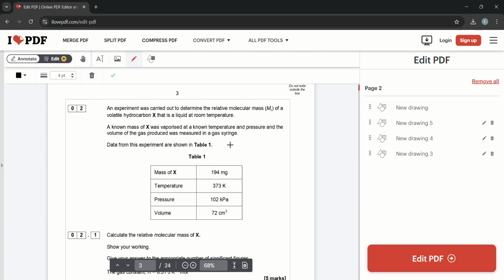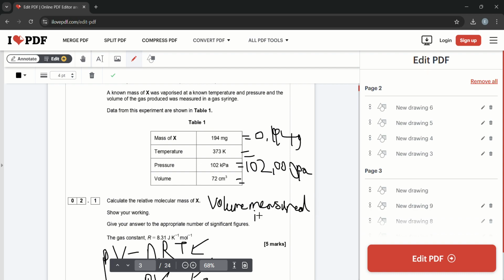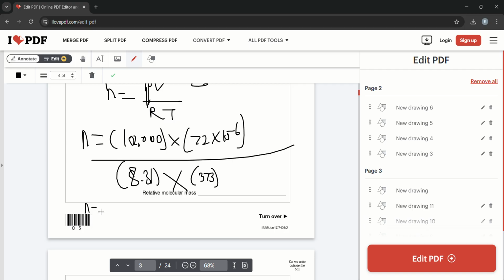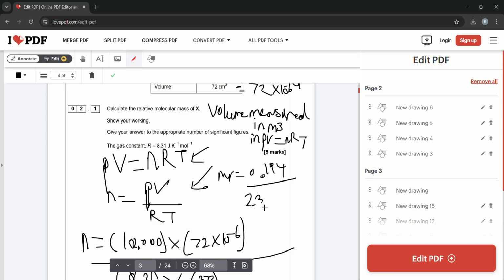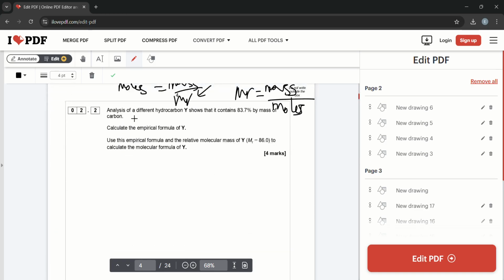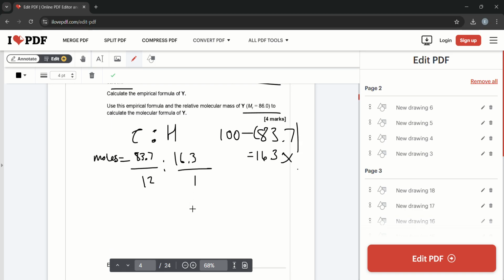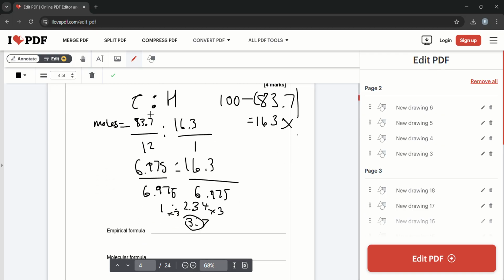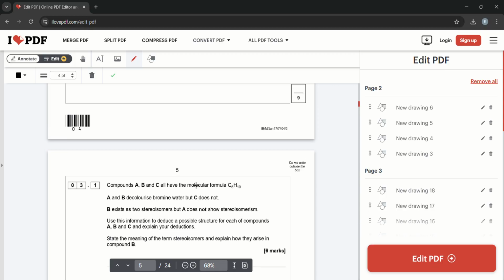2017 QUESTION 2 PAPER 2